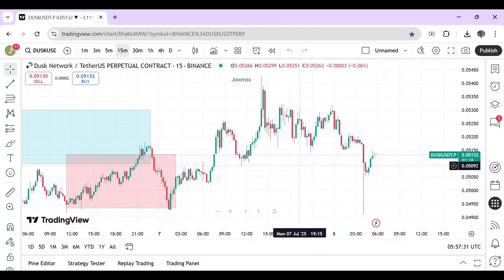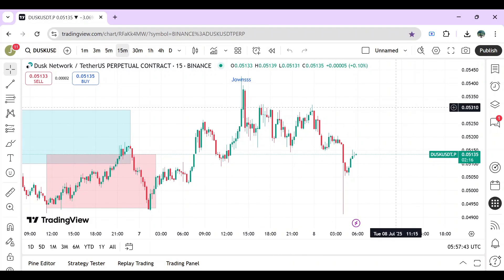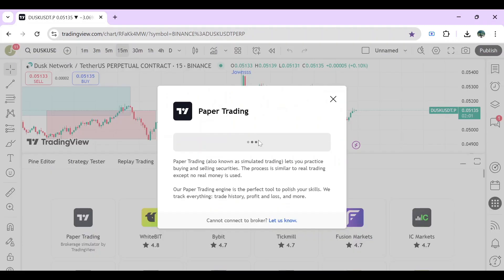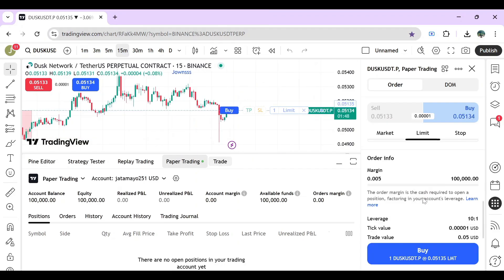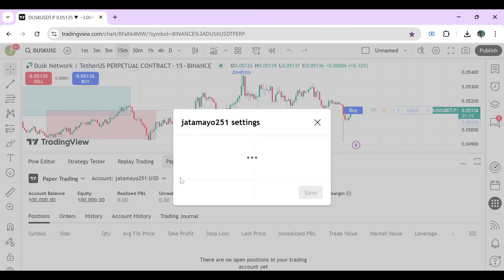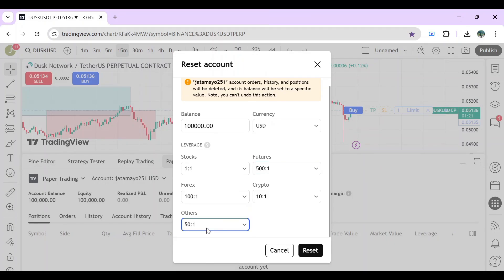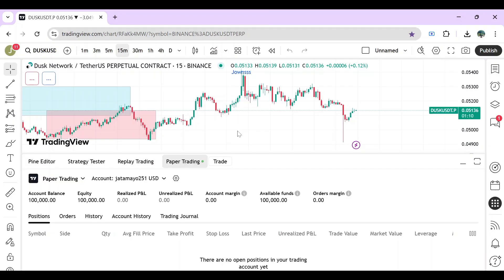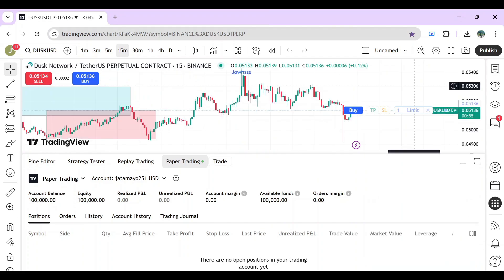How to Setup Leverage on Tradingview (Easy Guide)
Trying to set up leverage on TradingView but feeling like you need a finance degree just to find the button? 💹🤯 This easy guide breaks it down step by step—so you can simulate trades with leverage like a pro (without accidentally launching a financial rocket). Perfect for backtesting, paper trading, and flexing those trader instincts. 📊⚙️📈